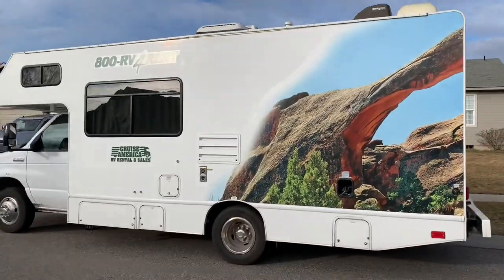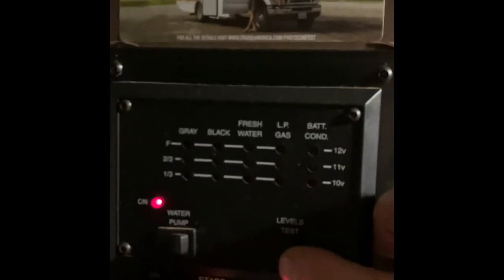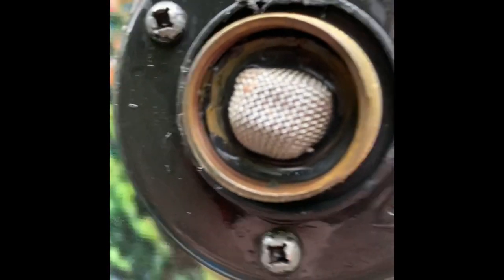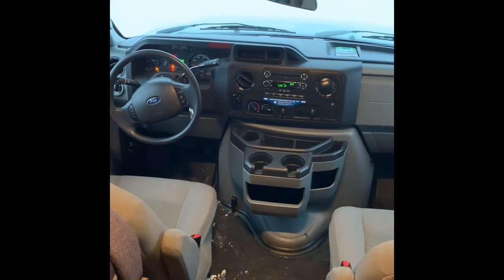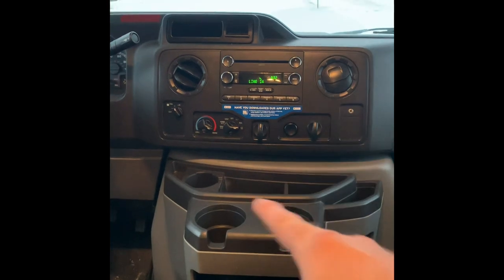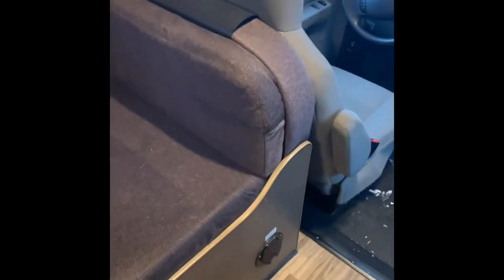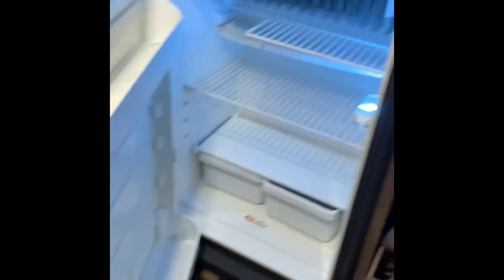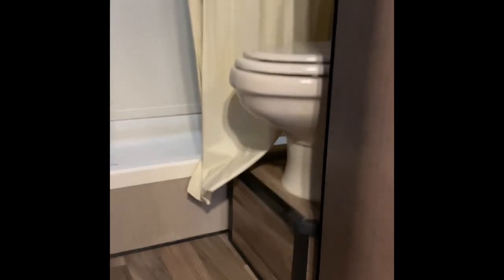HONEST review of Cruise America 26ft RV rental experience.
I wanted to offer more of a realistic review of these RVs as most the reviews on YouTube are pretty sugarcoated.